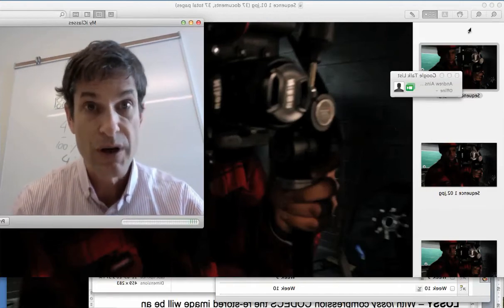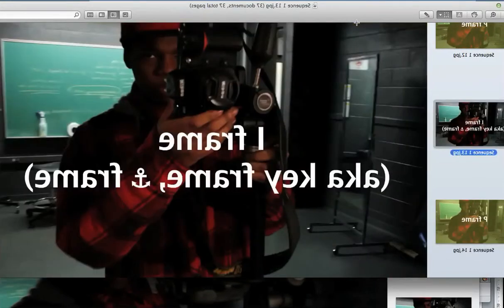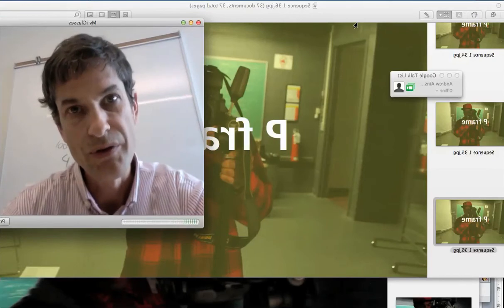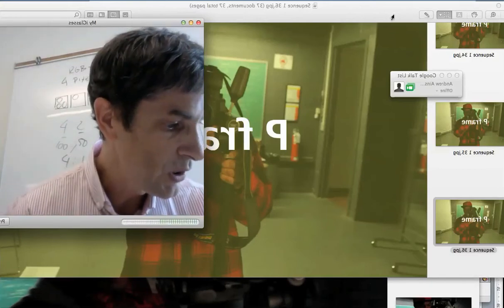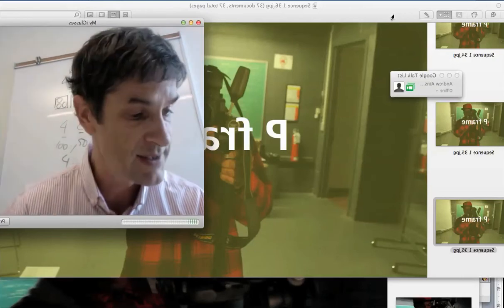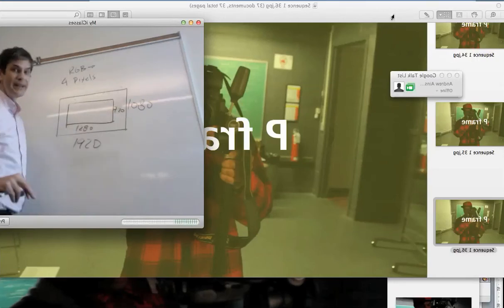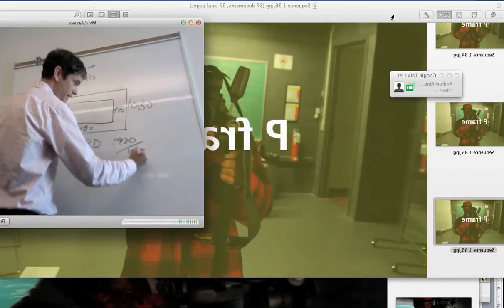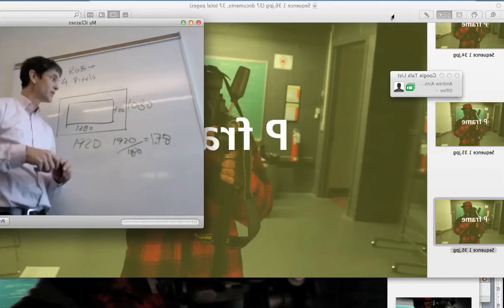Week 7 Review